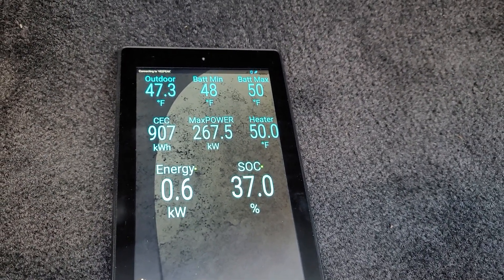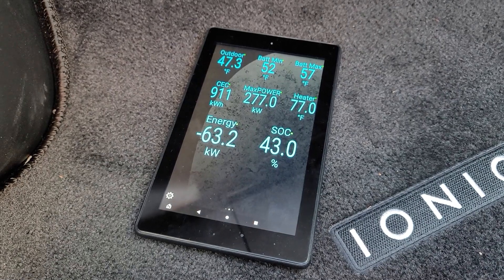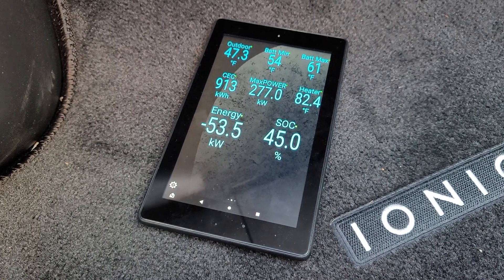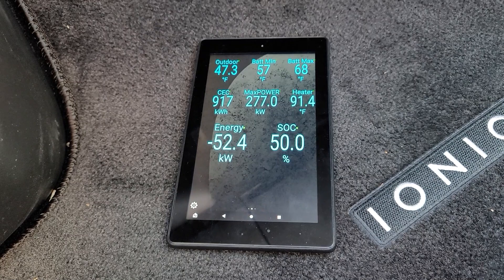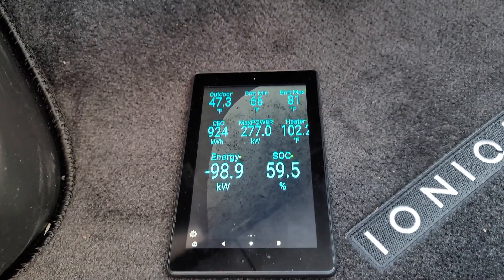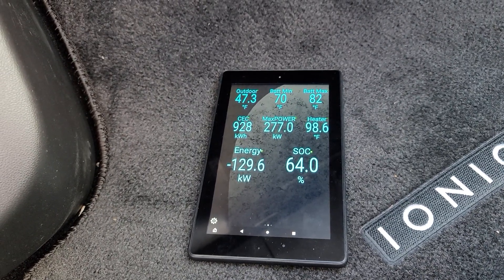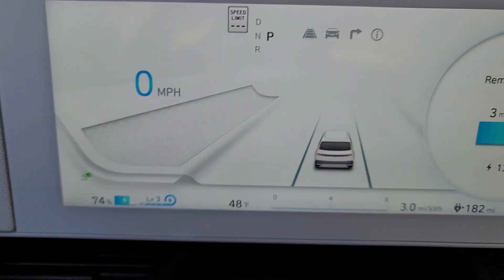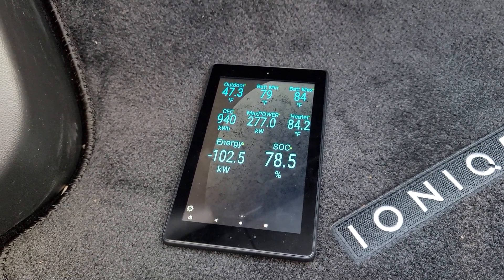Ioniq 5 Battery Heater Test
This is a test to see how the battery heater works on a 2022 Ioniq 5 USA Spec.  There seems to be a lot of different opinions on battery temperature conditioning for this model.  The heater does come on during charging, but at this time there is no option to pre-heat the battery prior to charging.